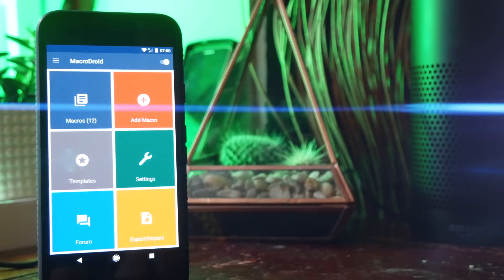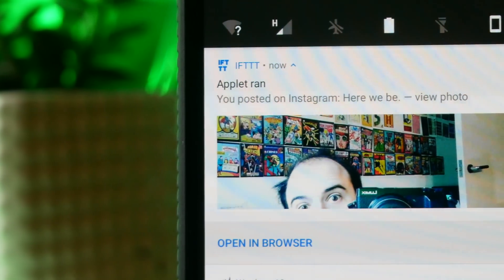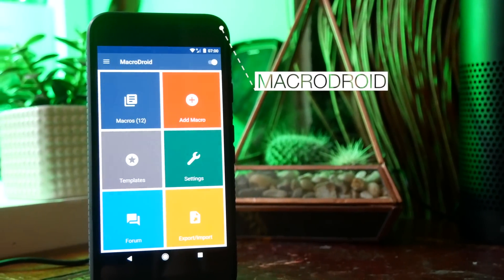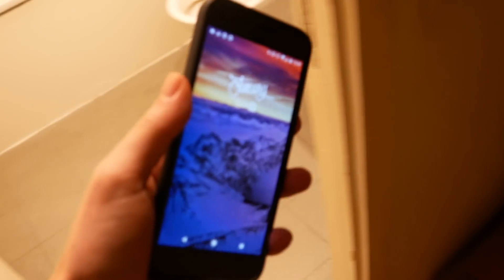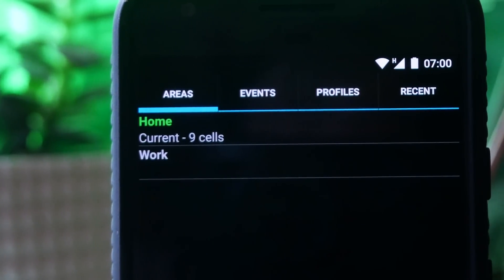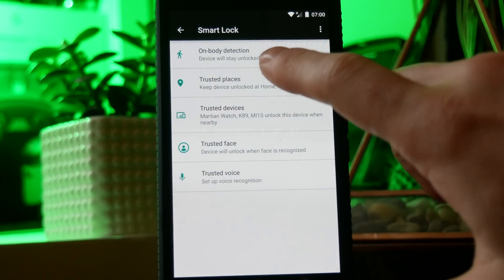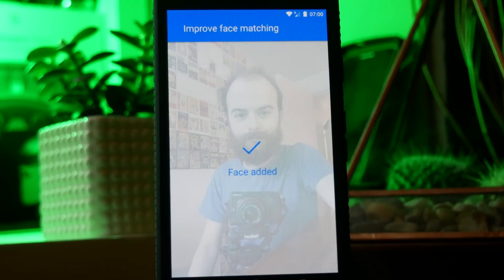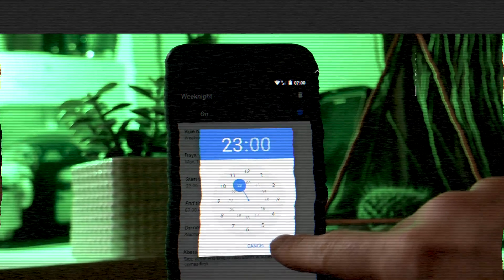9 Automation HACKS for Android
Automate everything on your smartphone!

00:12 IFTTT
          Automate your social media accounts
00:45 Share wifi with a QR code!
01:17 Macrodroid
01:29 Automate your auto-rotating
01:53 Torch on shake when in the dark
02:06 Flip to Mute Phone Calls
02:18 Llama Location Profiles
03:04 SmartLock
04:05 Lockwatch
04:02 Automatic Sound Rules